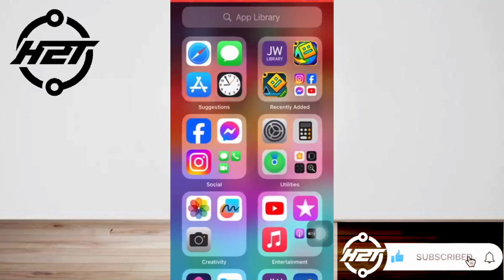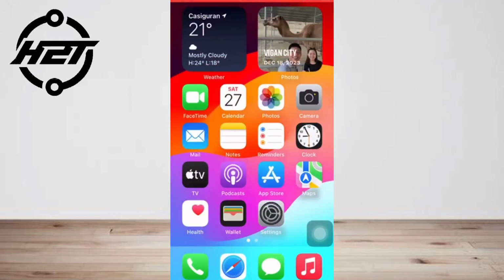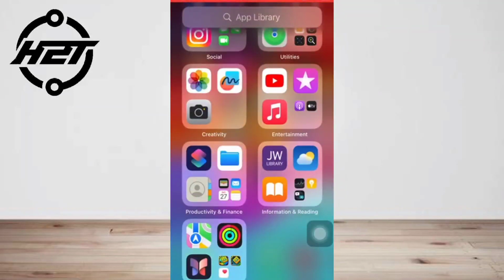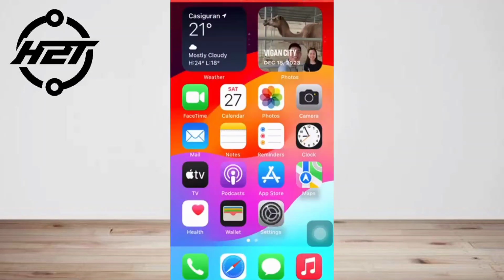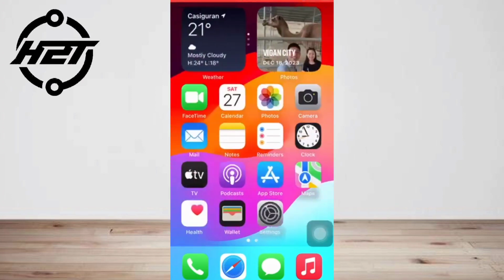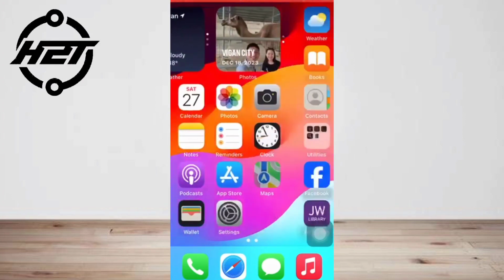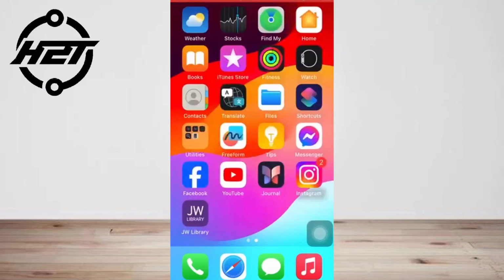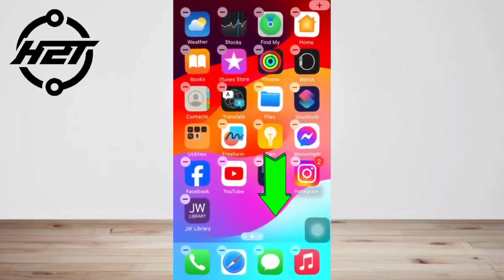How To Customize Your Iphone Home Screen In 2025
How To Customize Your Iphone Home Screen In